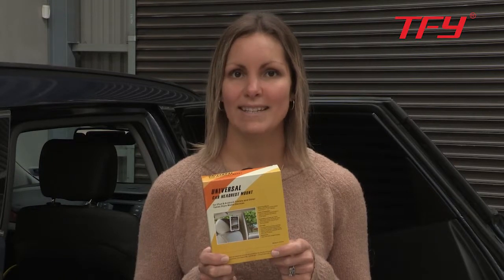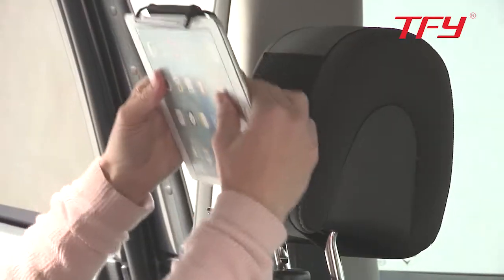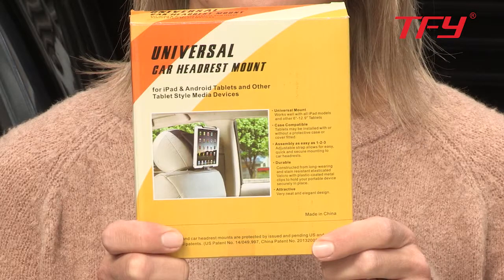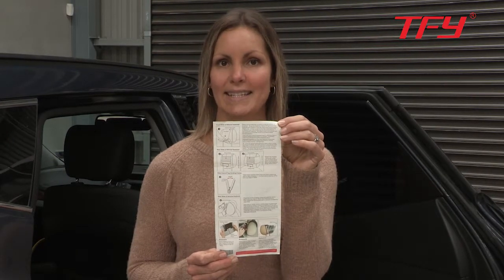TFY Universal Car Headrest Mount Holder with Angle- Adjustable Holding Clamp for 6-12.9 Inch Tablets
SIMPLE, EASY AND UNIVERSAL - Mounts your Tablet to the back of a car headrest. Works well with all iPad & Samsung Tablets as well as other 6 inch – 12.9 inch Tablets. Adjustable strap allows for easy, quick and secure mounting to car headrest.

Angle Adjustable lower Holding Clamp allows you to view the screen at a comfortable angle and minimises glare.

WORKS WITH OR WITHOUT CASE - Tablets may be installed with or without protective cases or covers fitted.

DETACHABLE – Tablet clamps attach securely and detach easily for maximum in-vehicle convenience. Children quickly learn how to mount and remove their Tablets on their own.

PORTABLE & TRAVEL FRIENDLY – Components fold up compactly for easy stowing in your vehicle when not in use. Car mount carries easily in a travel bag or purse for use in rental vehicles or another car. Headrest Mount can be fitted to airline seat back tray tables, turning your Tablet into an inflight personal video system.